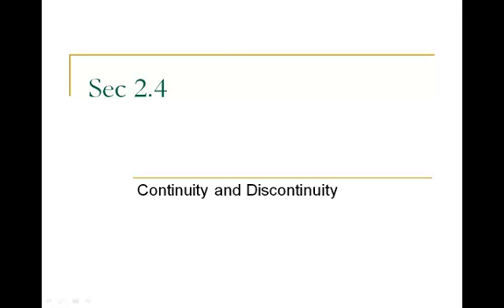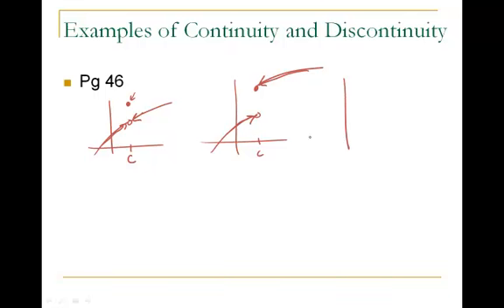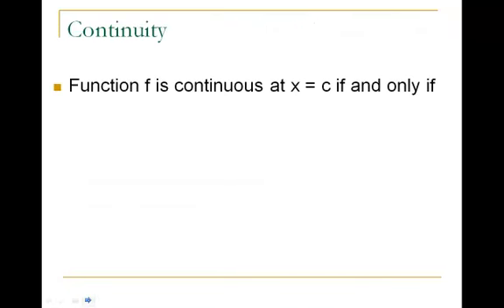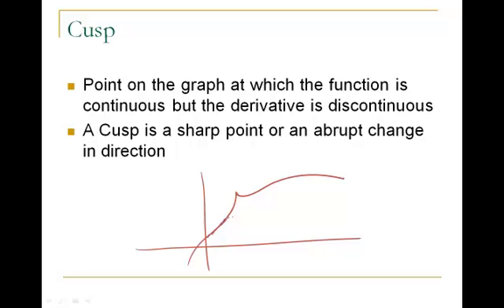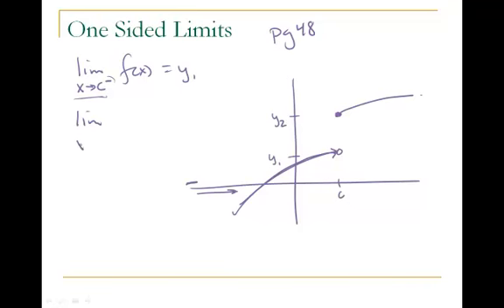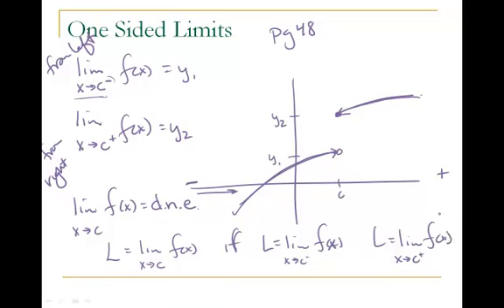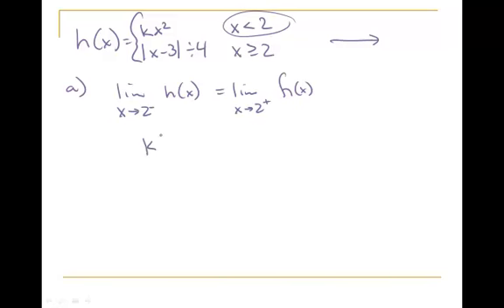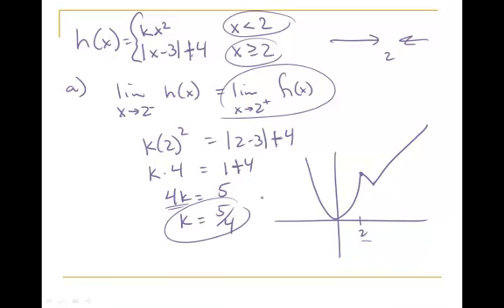AP Calculus Sec 2.4